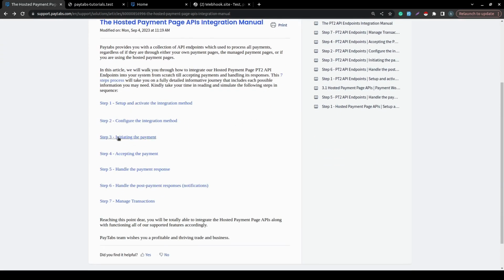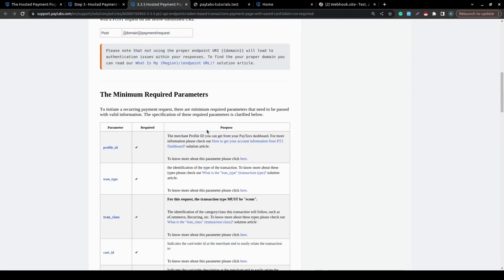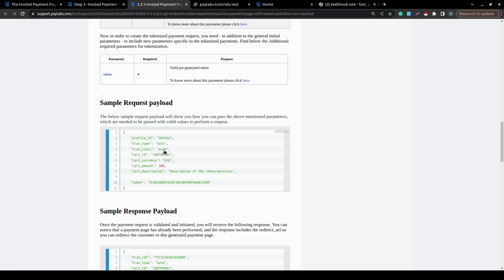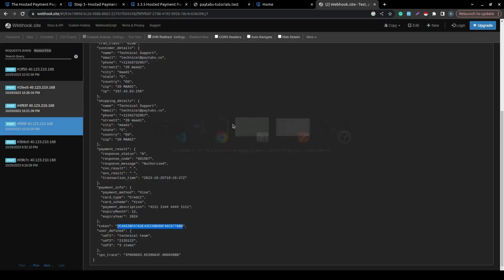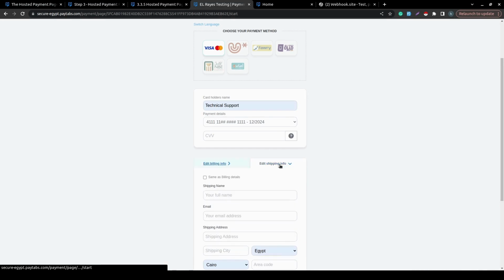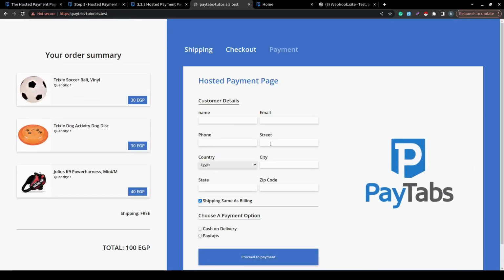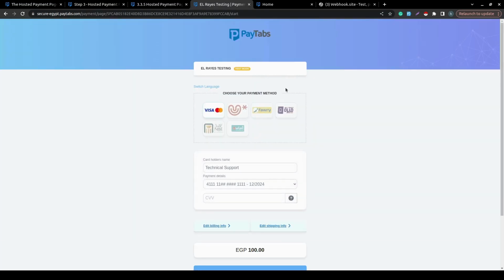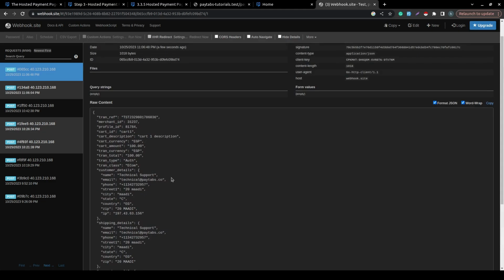INTEGRATIONS: Step 3 - Hosted Payment Page APIs | Token Based Transactions | CVV required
In this video, we are going to walk you through initiating a CVV required payment which is one of the token-based transactions that PayTabs offers.

Note that the token-based transactions are part of step 3 in this integration manual.

o Step 3.3 Hosted Payment Page APIs | Token-Based Transactions

o Step 3.3.1 Hosted Payment Page APIs | Token Based Transactions | Creating The Token

o Step 3.3.5 Hosted Payment Page APIs | Token Based Transactions | Payment Page with Saved Card Token (CVV required)